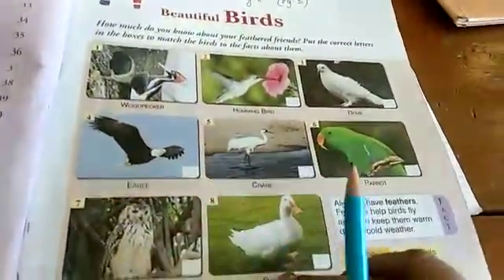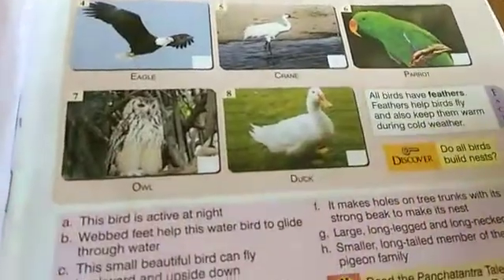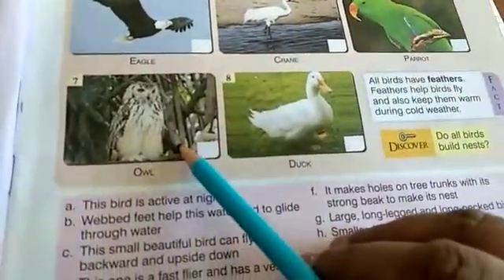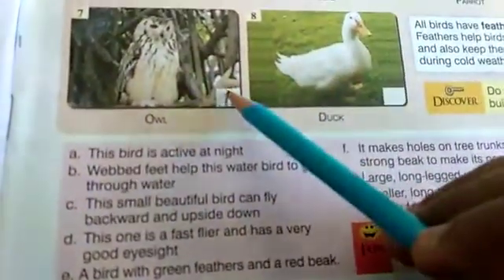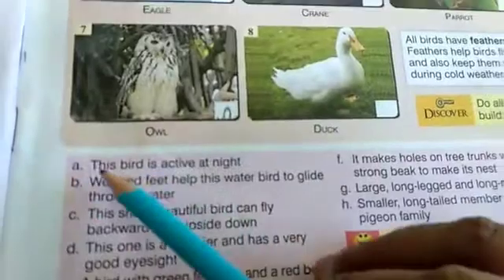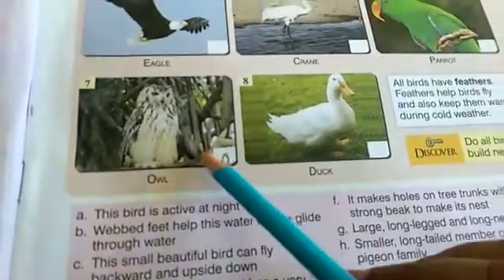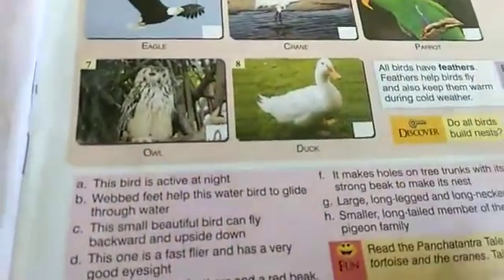Class 2 GK